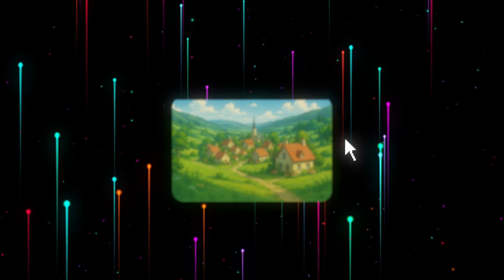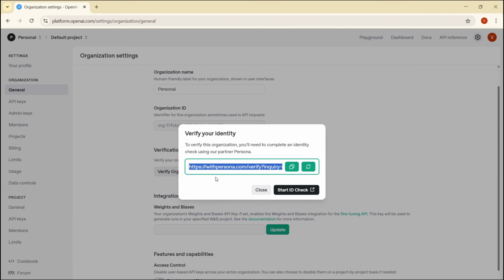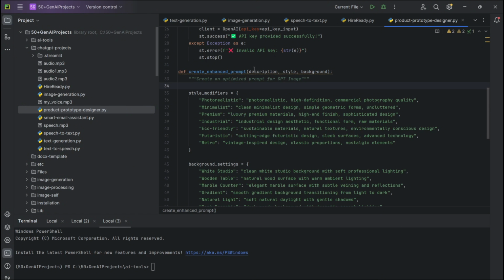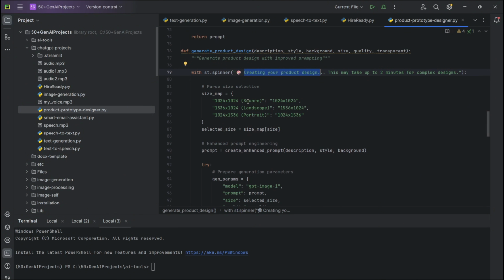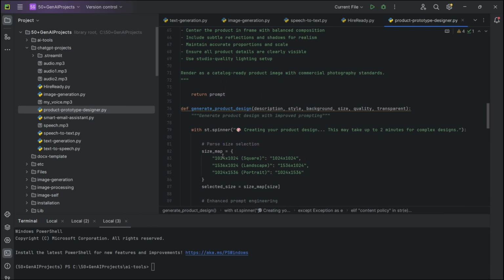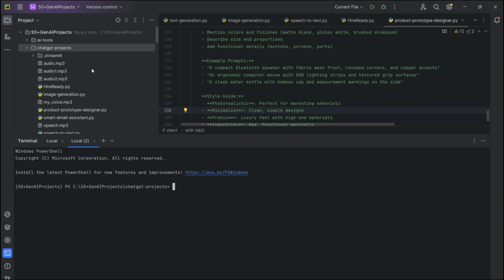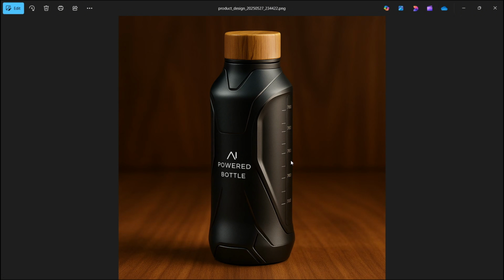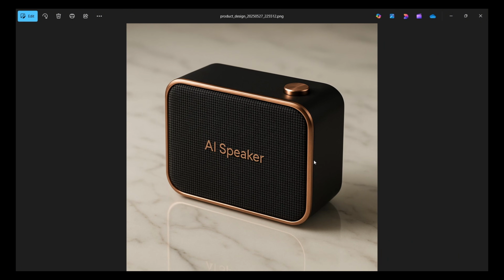OpenAI's New Image Model Just Killed Product Design Agencies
🚀 While everyone's making viral Ghibli art, I'm using OpenAI's new image model for something WAY more profitable - professional product design!
In this video, I build a complete AI Product Design Prototype Generator from scratch that can turn any product idea into stunning, professional-grade visuals in seconds.
🎯 What You'll Learn:
✅ Advanced prompt engineering techniques for consistent results
✅ Building a complete Streamlit app with professional UI
✅ Generating product mockups that look like $10K agency work
✅ Multiple design styles: Premium, Minimalist, Industrial & more
⏰ TIMESTAMPS:
00:00 - Why Everyone's Missing the Real Opportunity
01:30 - Setting Up OpenAI's New Image Model
03:00 - Building the Product Design Generator
07:00 - Live Demo: Smart Fitness Mirror
10:30 - Advanced Prompt Engineering Secrets
13:00 - Testing Multiple Product Ideas
15:30 - Pro Tips for Better Results
🔥 RESULTS SHOWN:

Smart Fitness Mirror with AI Integration
Sustainable Water Bottle with Tech Features
Premium Wireless Earbuds Case
Modular Desk Organization System

💰 Business Applications:
Perfect for entrepreneurs, product managers, designers, and anyone who needs professional product visuals for:

Investor pitch decks
Crowdfunding campaigns
Marketing materials
Product portfolios
Client presentations

🛠️ TOOLS & RESOURCES:

Streamlit for UI
Complete source code (GitHub link below)
Free deployment on Hugging Face:
gpt-image-1 model integration

🎬 COMING NEXT WEEK:
Part 2 of this series where we build an AI Social Media Visual Generator that automatically creates viral-ready posts with optimized captions for LinkedIn, Twitter, and Instagram!

💡 Got questions? Drop them in the comments - I read every single one!